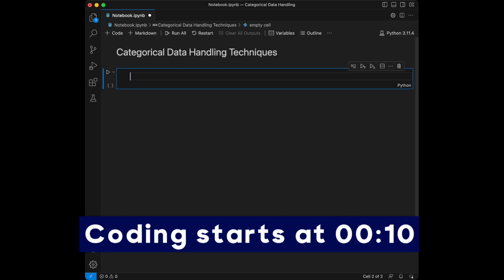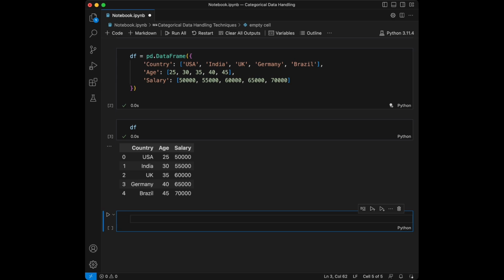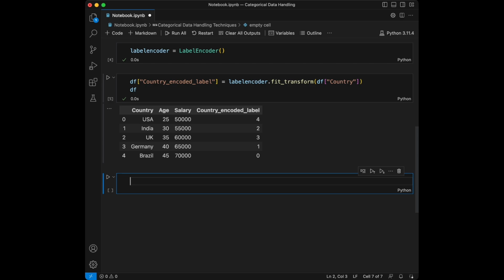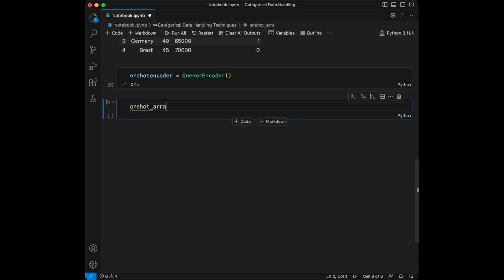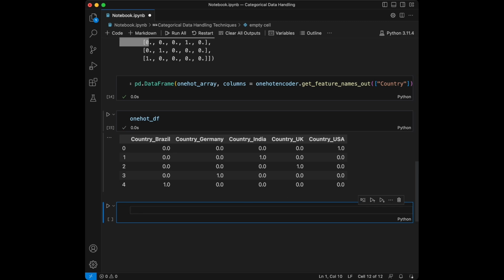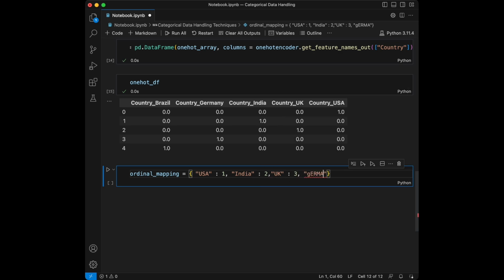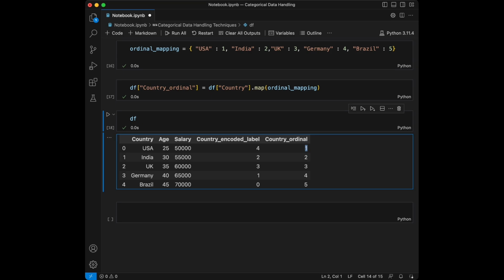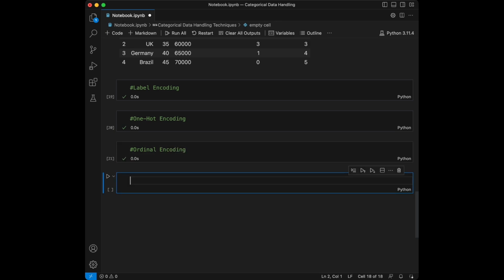Master Categorical Encoding in Python: Turn Labels Into Numbers Like a Pro!